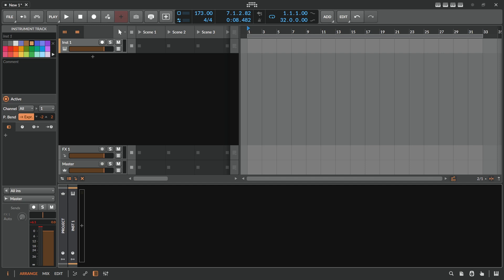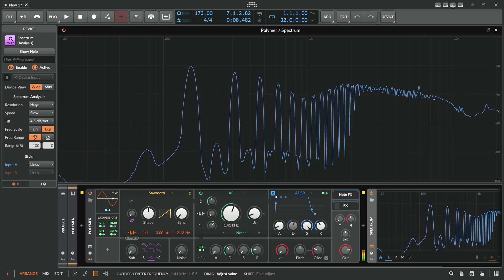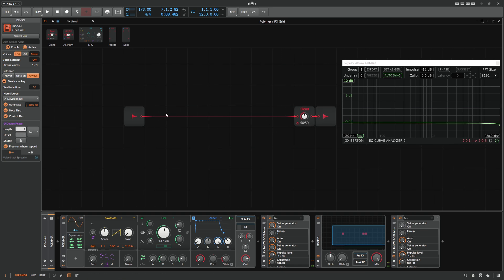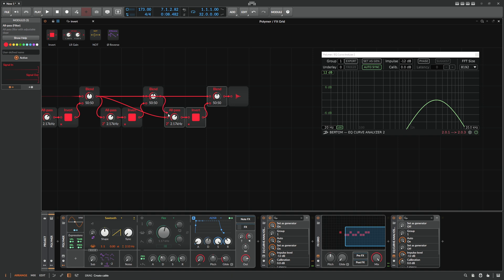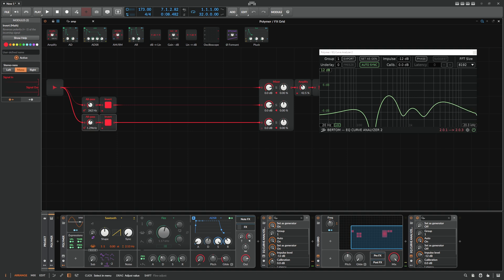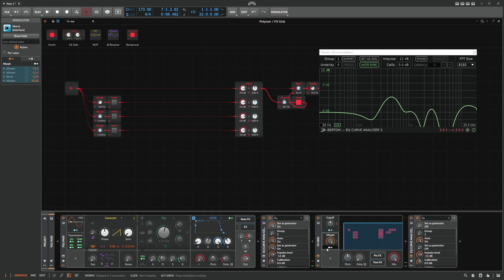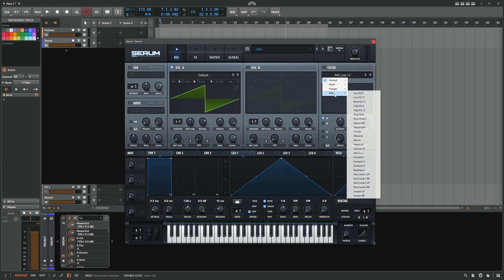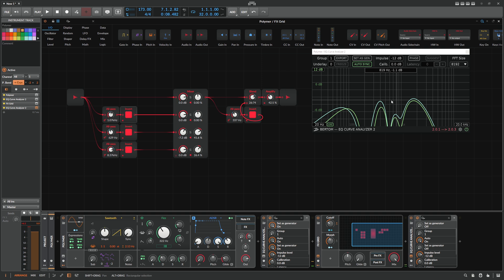people are missing out on this - Custom Filters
Creating your own custom filters in Bitwig can be a fun process. It’s also easy and simple. Spice it up with the macro and modulation system, and you’ve got a big pile of options in front of you. In this video, I show some examples with a reese bassline and how you can filter it to get interesting patterns.